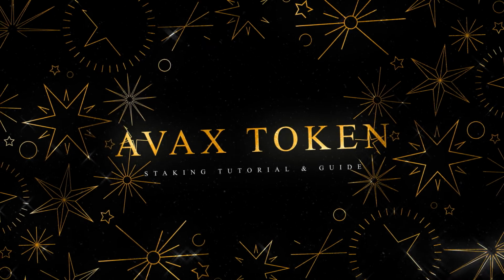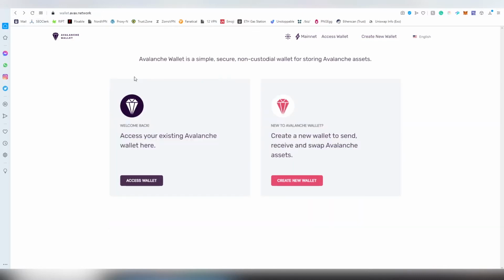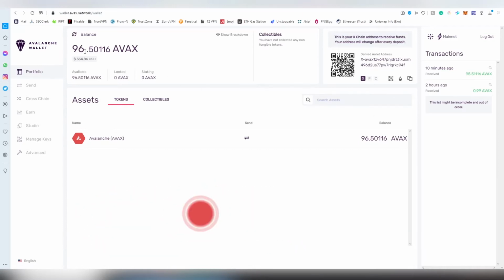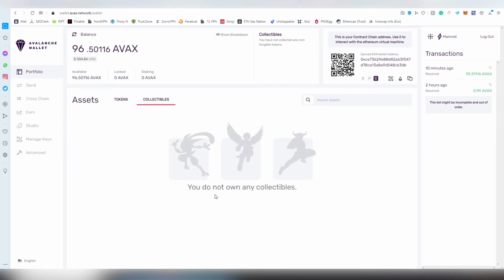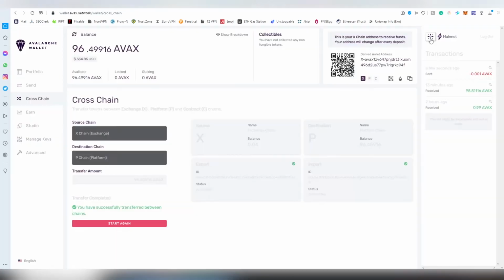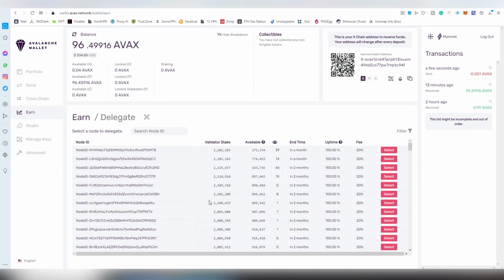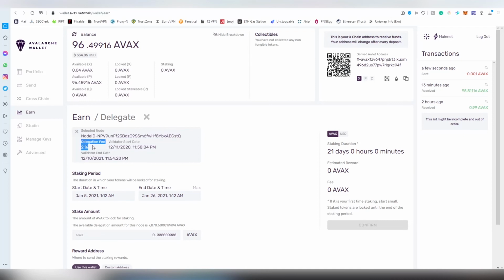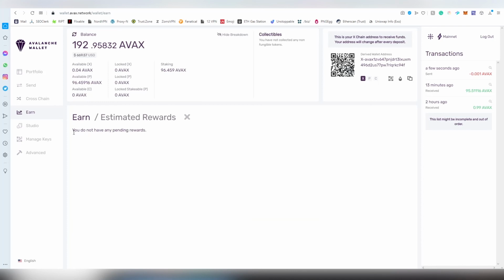Avalanche (AVAX) Staking Guide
Avalanche is an open-source platform for launching highly decentralized applications, new financial primitives, and new interoperable blockchains. In this video ill be showing a one method how to stake your AVAX tokens using the AVAX network wallet.